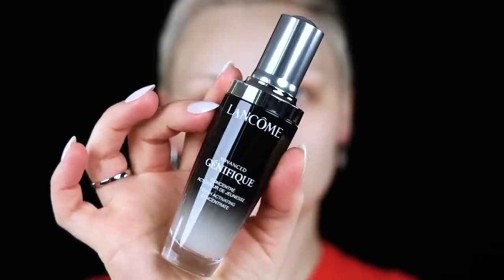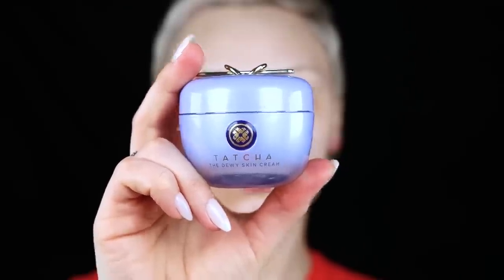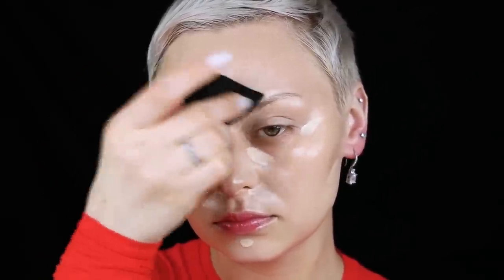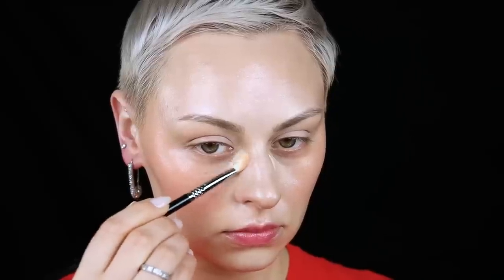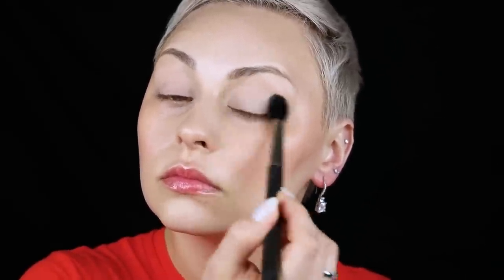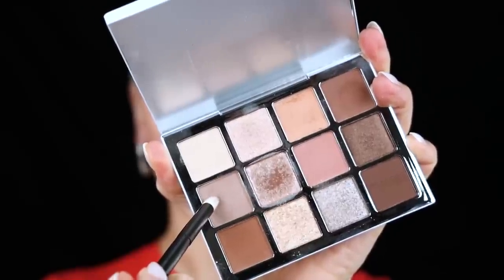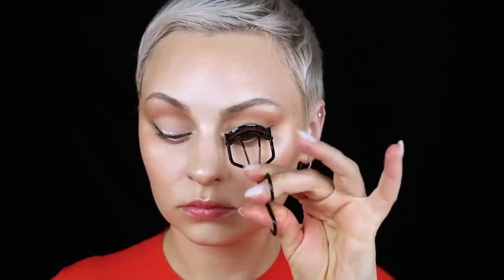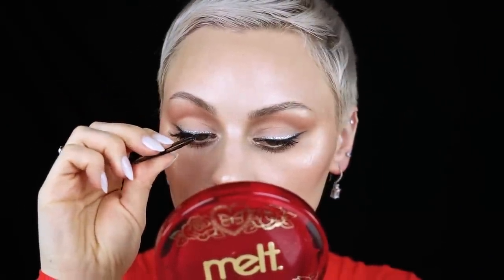Let’s recreate Rihanna’s halftime show makeup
Some of you asked for a recreation of the makeup Rihanna wore during her superbowl halftime show sooooooo, guess what WE'RE doing today 🙃 exACTly. Hope you enjoy peeps. It's a look that's very appropriate for holidays so some of you might want to save it for that 🙌🏻❤️

PRODUCTS MENTIONED:

DIOR BACKSTAGE CONCEALER 0W
ELF HALO GLOW POWDER
MAC 240S BRUSH
HAUS LABS SETTING POWDER
WAYNE GOSS RADIANCE BOOSTING FACE PALETTE
MAKEUP BY MARIO ETHEREAL EYES PALETTE
SIGMA X SAMANTHA BRUSH SET
MAYBELLINE MASTER PRECISE EYELINER
BAREMINERALS EYELINER DIAMOND
URBAN DECAY HEAVY METAL LINER
NARS SAN JUAN BRONZER
HALF MAGIC GRIPPIE BROW
FENTY KILLAWATT MEAN MONEY + HU$TLA BABY
REPHR 03 BRUSH
RARE BEAUTY HIGHLIGHTER ENLIGHTEN
MELT PERFECTIONIST BROWN PEN
REPHR LASH CURLER
SWEED X NIKKI MAKEUP CORNER LASH
BUXOM XTROVERT MASCARA
MELT COSMETICS LASH GLUE
DANESSA MYRICKS COLORFIX PRIMARY RED
REPHR 21 BRUSH
FENTY LIQUID LIPSTICK MVP
ABOUT FACE BEAUTY 4EVER FLAME LIP LINER
MELT COSMETICS AMBROSIA LIP LINER